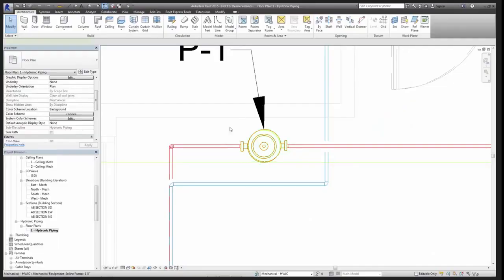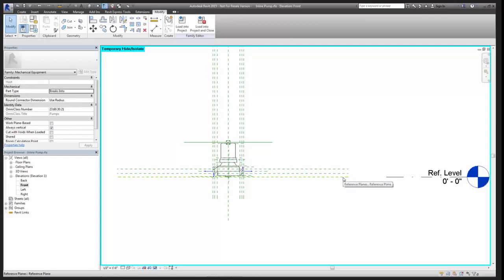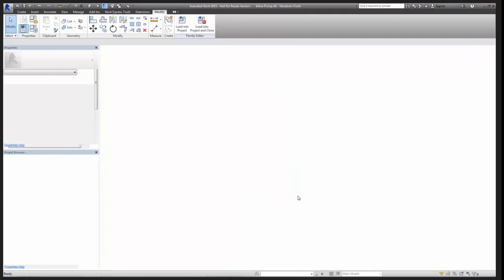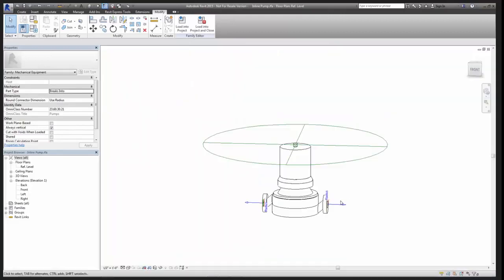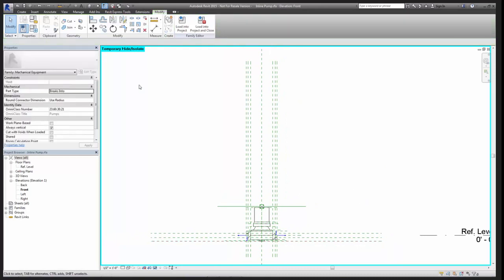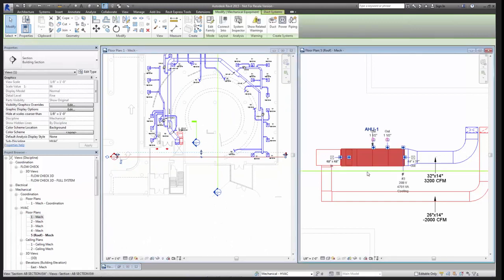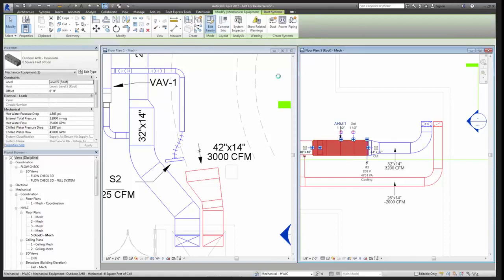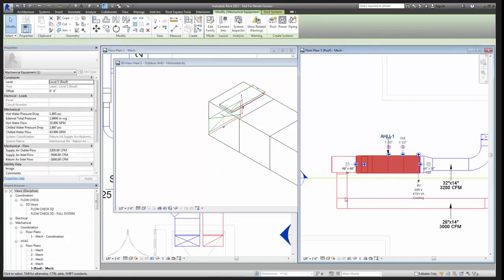How to Fix Revit MEP Familes